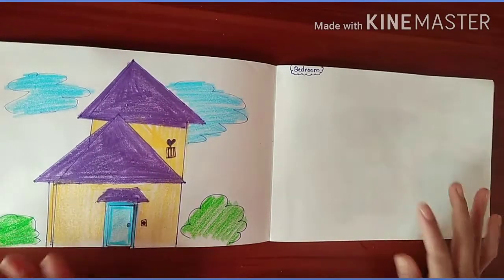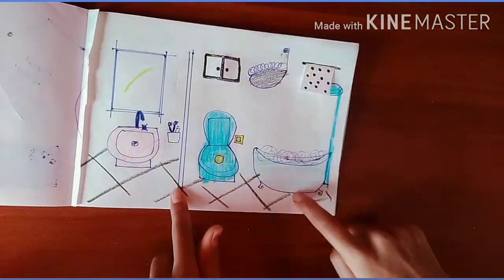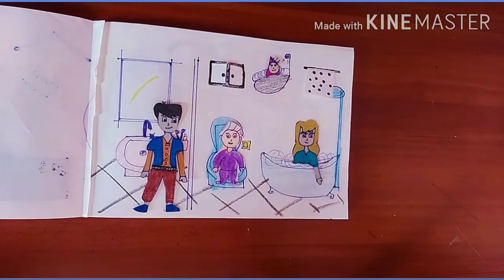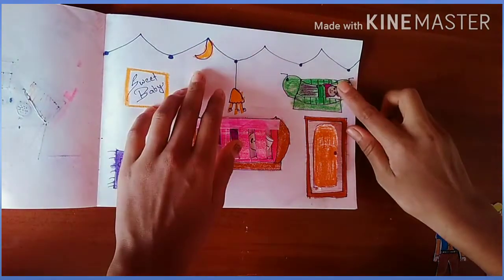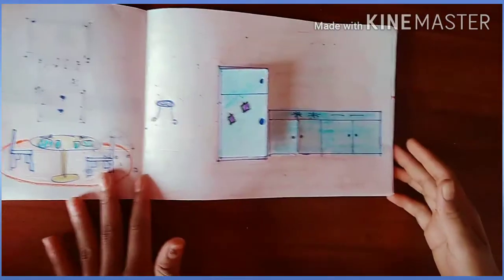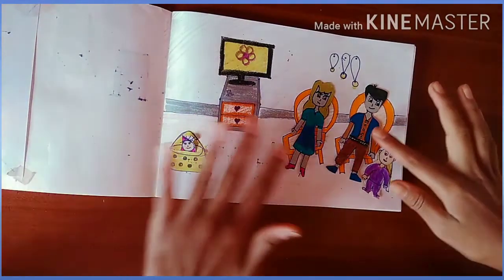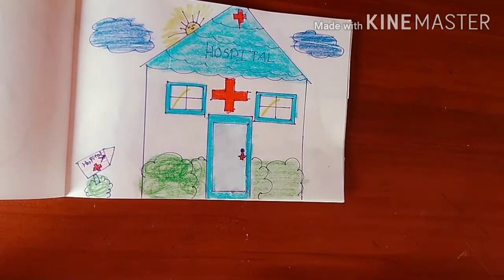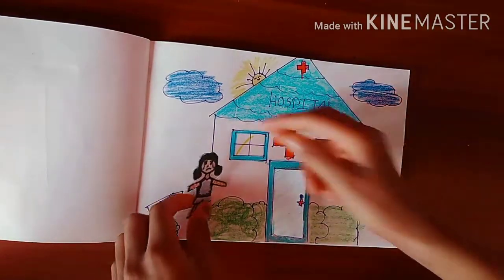Playing with paper doll stuff....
Amazing